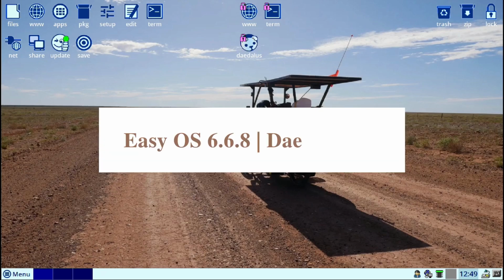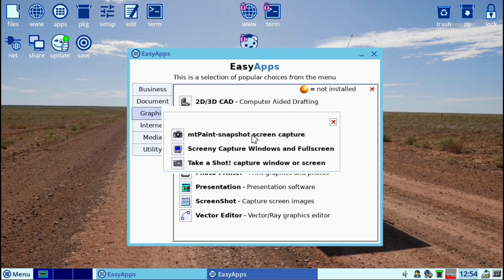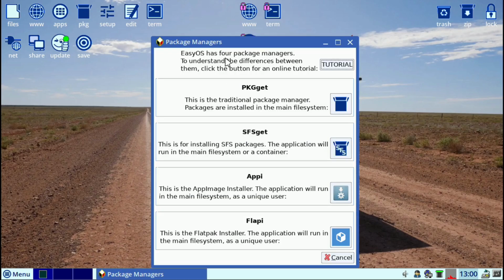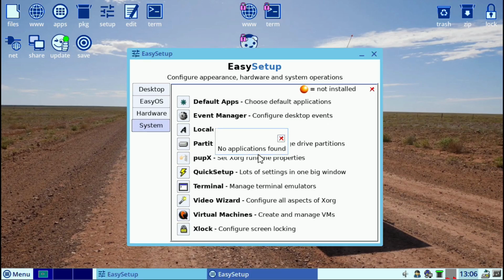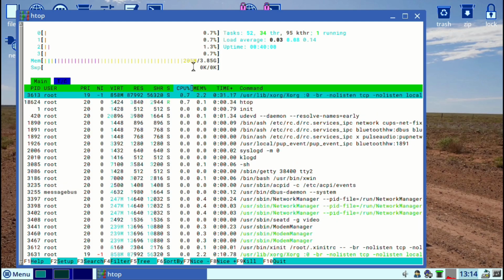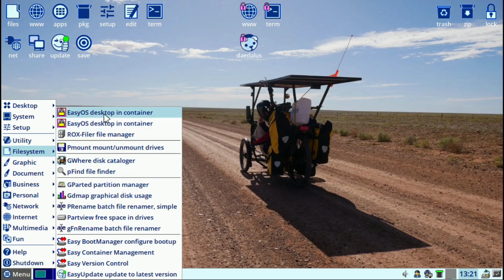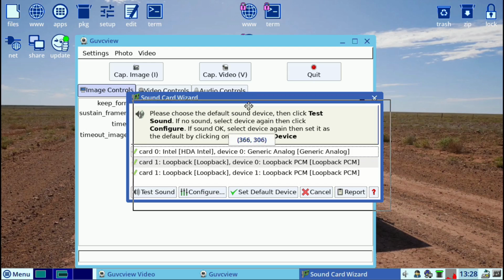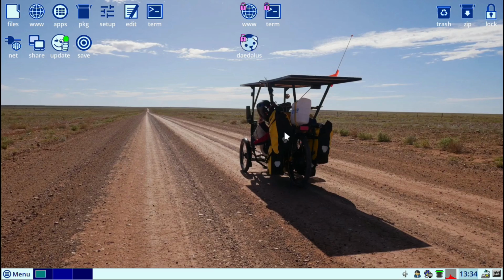Easy OS 6.6.8 | Another Distro From the Creator of Puppy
Take a look at this amazing light-weight linux Distro. Not to be confused with Puppy Linux, this one is a different distro on its own.

Share your thoughts about this os in the comments below.